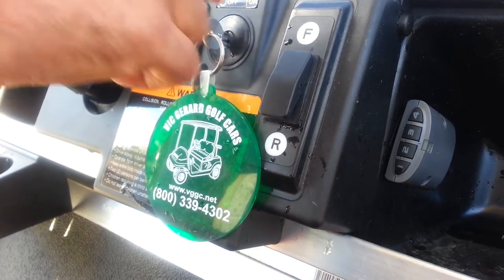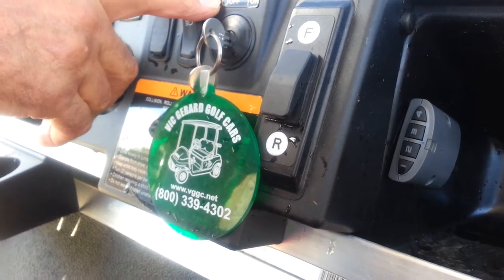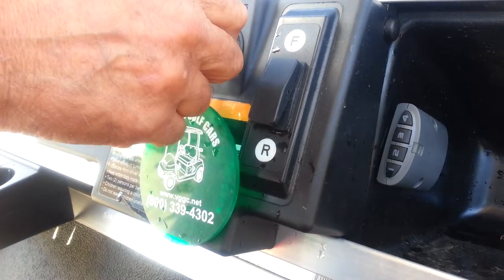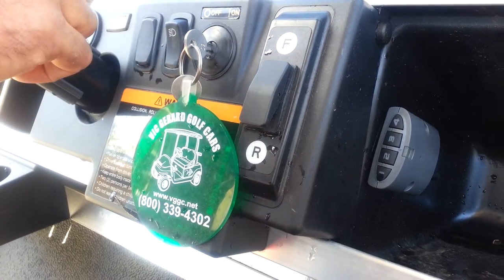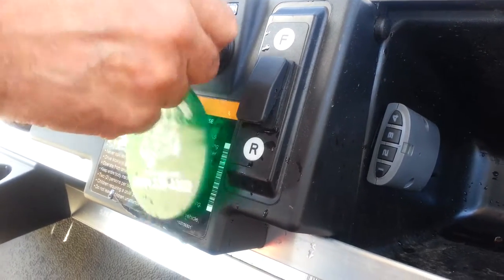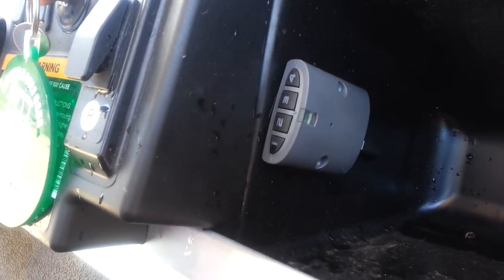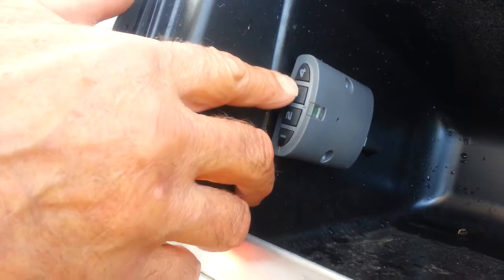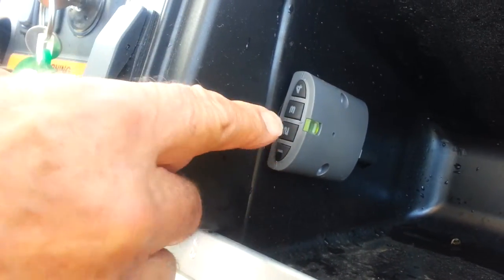Keypad Security 48 volt Golf cart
Golf cart theft can cause tens of thousands of dollars to putting greens as well as increased liability to the owners. Take back control of your fleet, and stop criminals dead in the tracks. We at ADI and Zarina Security put yo back in control! Dealers only.